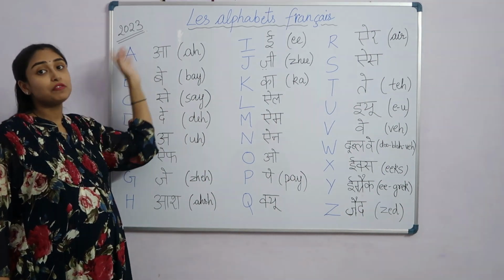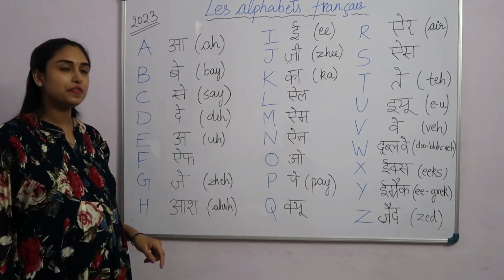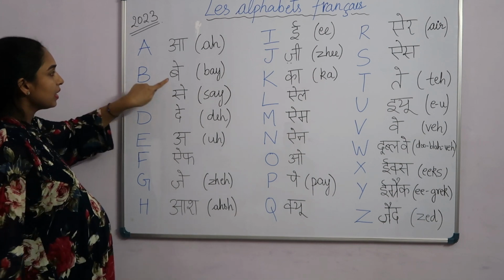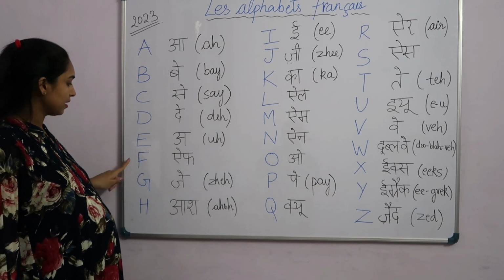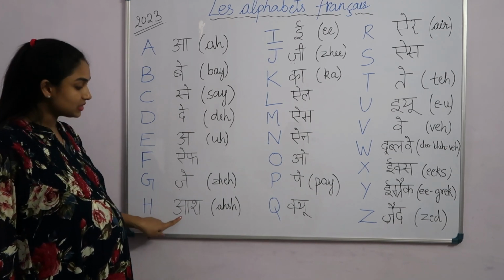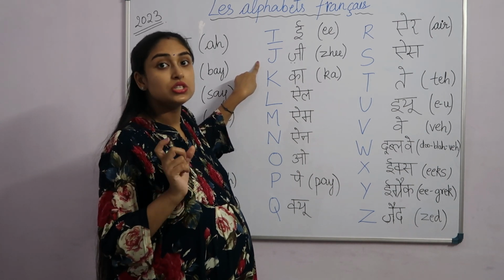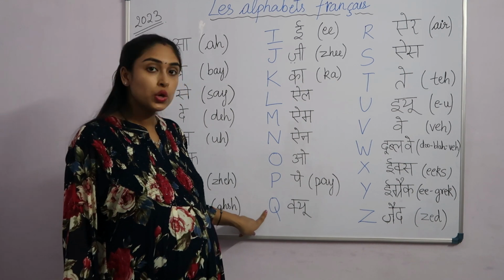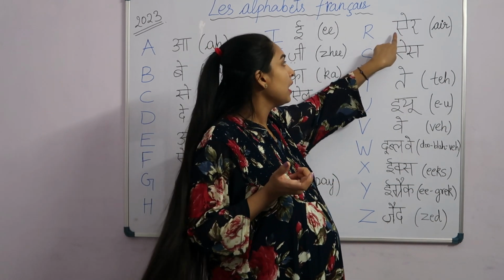French alphabet|French alphabet pronunciation|Learn French alphabet in hindi|L' alphabet en français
French alphabet |French alphabet pronunciation |French alphabet in hindi |les alphabets en français|l' alphabet en français

Hello everyone! Today we are starting with the French alphabets.I have written down the pronunciation of french alphabets in Hindi as well as in  English.Let us practice how to say these alphabets in French and keep our learning journey going on.